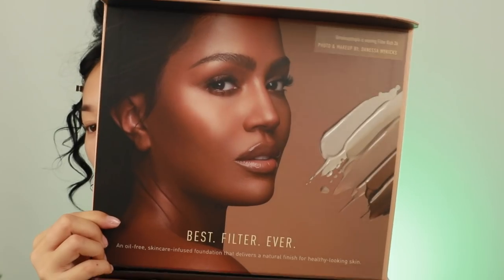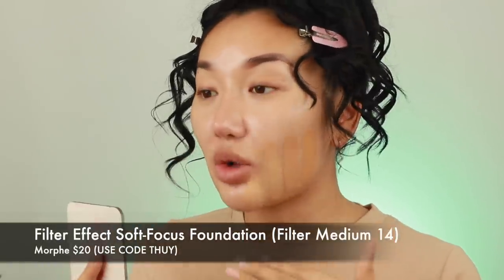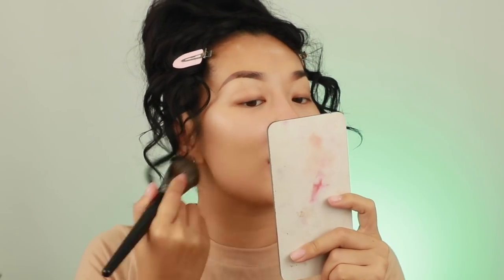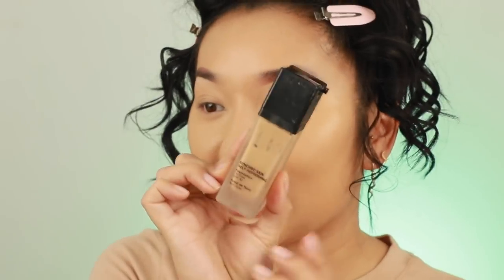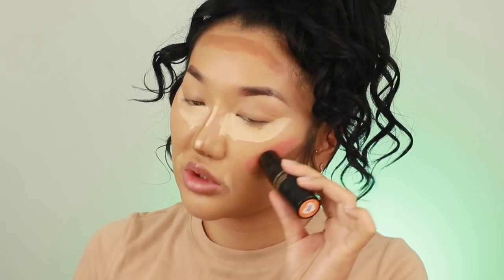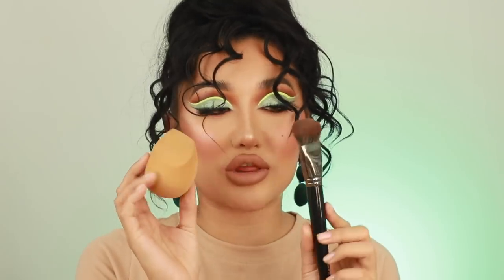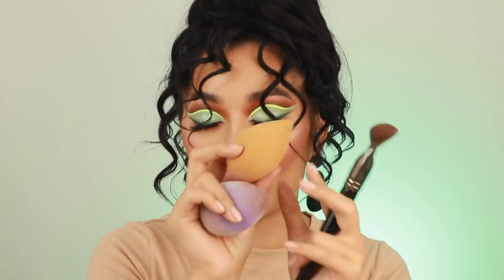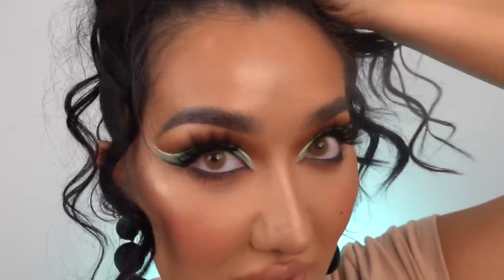MORPHE FILTER EFFECT FOUNDATION REVIEW, SWATCHES, WEAR TEST! | AFFORDABLE FOUNDATION?! THUY TESTS!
This week i am doing a Thuy Tests and reviewing the New Morphe Filter Effect foundation with swatches, first impressions and wear test! There are so many new foundations coming out right now so i wanted to find the best most affordable foundations! I have also think i have found a dupe for my FAVOURITE foundation!

Filter Effect Soft-Focus Foundation (Filter Medium 16) - Morphe $20

Filter Effect Soft-Focus Foundation (Filter Medium 18) - Morphe $20

Filter Effect Soft-Focus Foundation (Filter Medium 19) - Morphe $20

Filter Effect Soft-Focus Foundation (Filter Medium 14) - Morphe $20

Airbrush Liquid Whip Concealer (2.20 N/O Light Olive) - Beauty Blender $26

Nudies Matte Blush & Bronze (Nude Peach) - Nude Sticks £28

Pound Cake - Easy Bake Loose Powder - Huda Beauty £28

234 Luxe Smoky Shader - Zoeva

224 Luxe Defined Crease Brush - Zoeva

224 Tapered Blending Brush - MAC Cosmetics

219 Pencil Brush - MAC Cosmetics

FILMING EQUIPMENT:

Studio
Canon 80D
Canon 24-7mm 2.8 II
Rode Pro Plus
Godox FV200 Mono light
Godox Ring light
Godox Lantern soft box
Backdrop (Make sure you measure the size you need)
LED panel Light for Backdrop

Vlog
Sony RX100 VII
Rode Video Mirco
Sony Shooting Grip
Silicone Case
Microphone Rotation Adapter
UURIG Cage
Go Pro Hero 8
Dji Mavric Mini